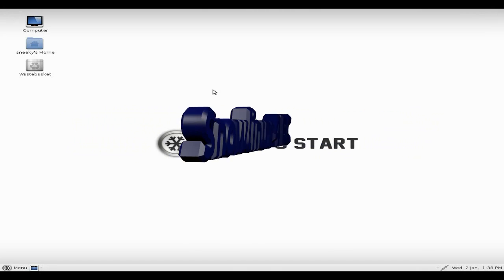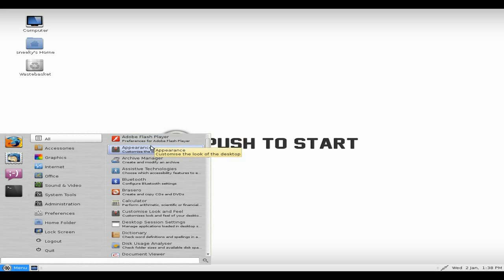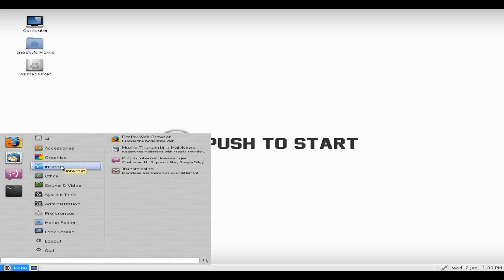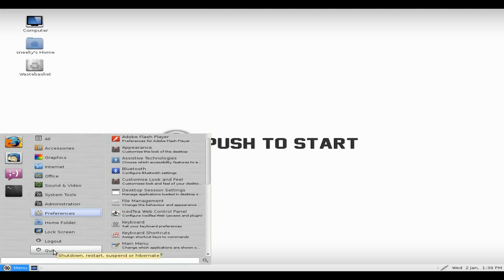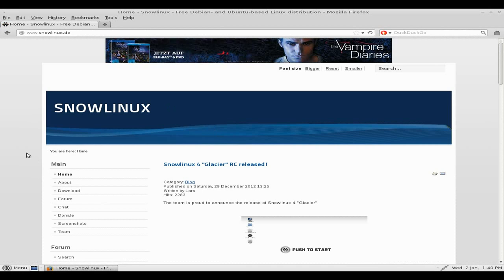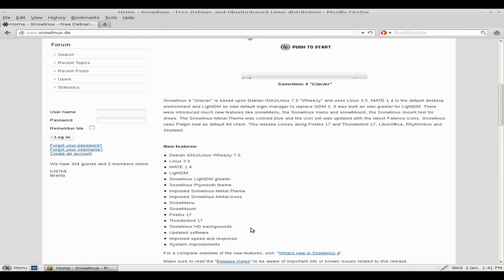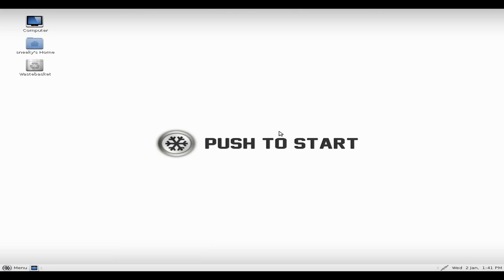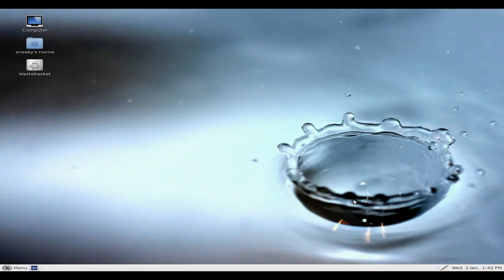Snowlinux 4 RC.....It's Good To Be Cold.!!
Here we have the latest rc of Snowlinux, the debian based distro that now comes with a lot of different desktop enviroments now, and this one is mate, yes it could be your best mate, but only if you like it.
there have been a lot of improvments along the including the use of light dm and kern 3.5.
it runs quite nice and i have had no problems with it so far even though it is a RC.
the download is quick and so all is nice,
so if you fancy it give it a go. Brrrrrrrrr